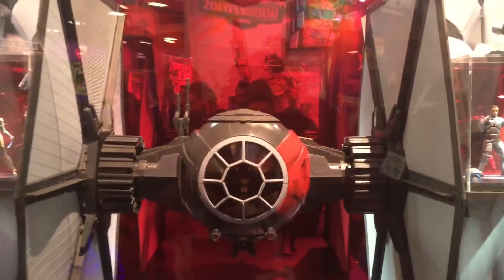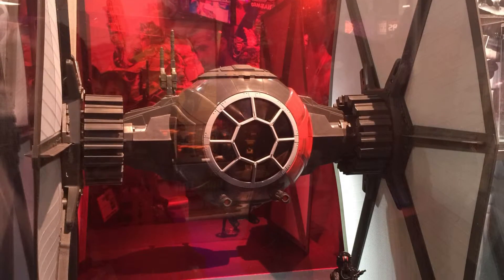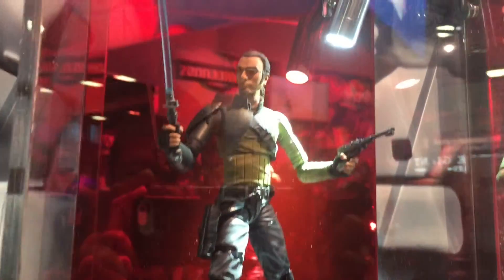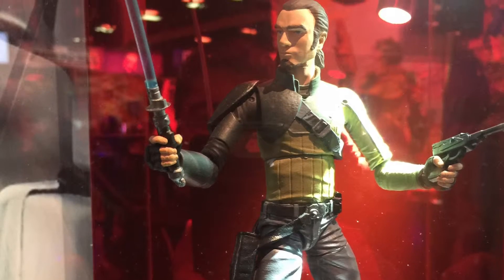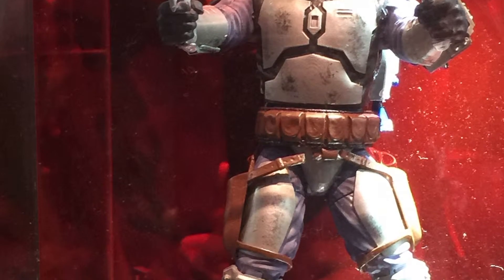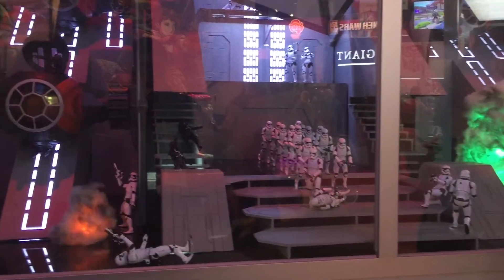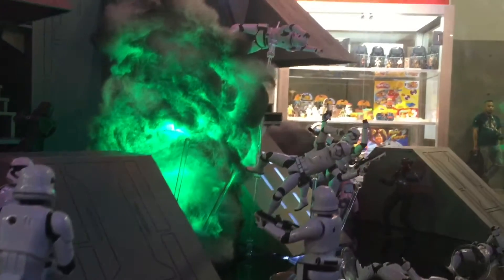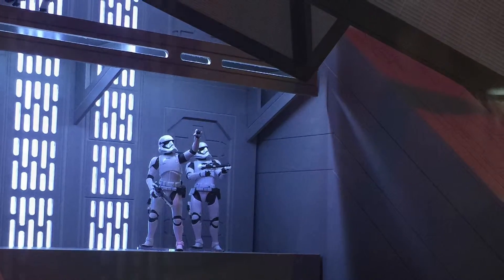031. Star Wars Black Series SDCC 2015 Previews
Hasbro revealed some of the upcoming Star Wars Black Series releases with a bang. New figures and of course a massive new vehicle. Check the video and find out.